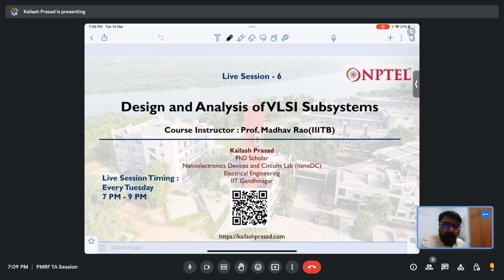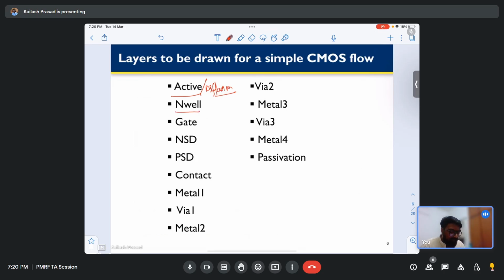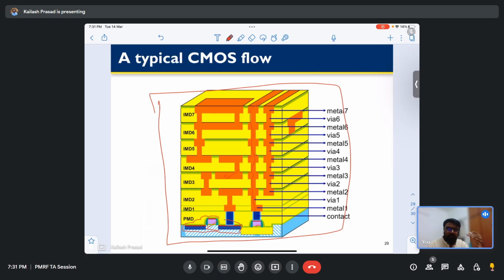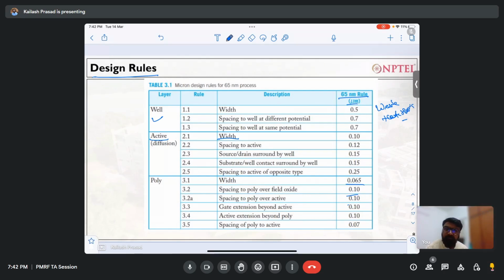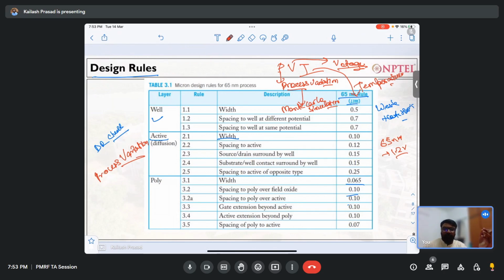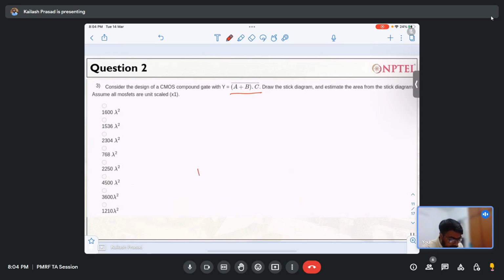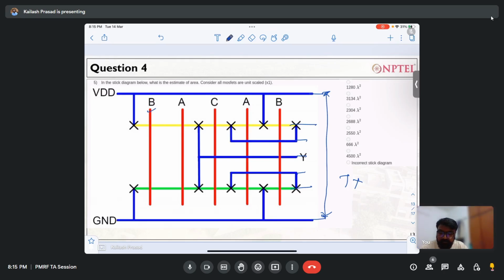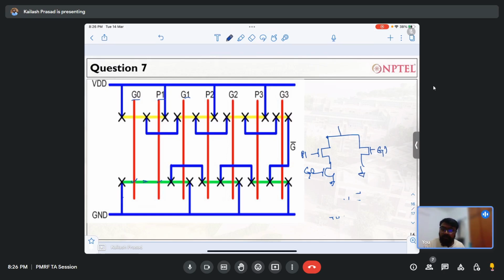NPTEL - Design and Analysis of VLSI Subsystems - PMRF Live Session 6 | 14th March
Topic Discussed: Layouts and Interconnects

Course: Design and Analysis of VLSI Subsystems
Course Instructor: Prof. Madhav Rao, IIIT Bangalore